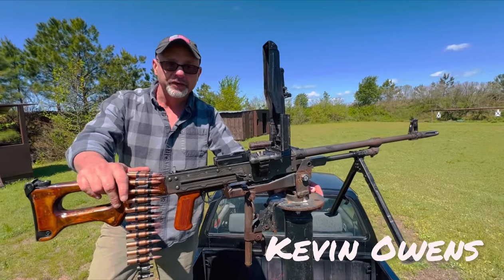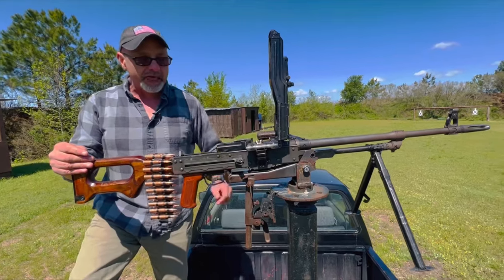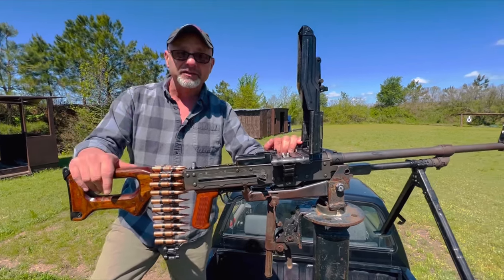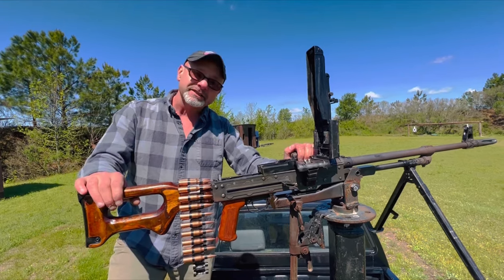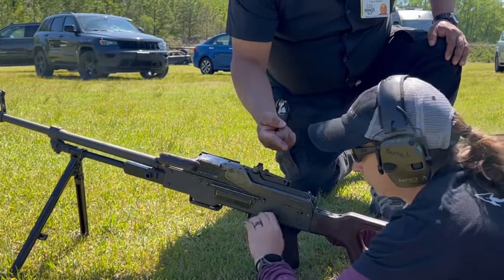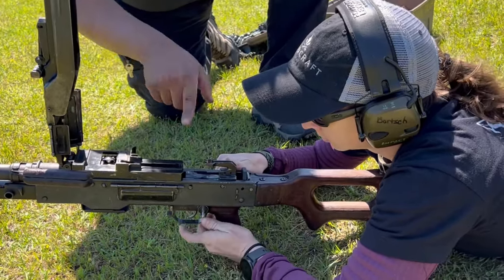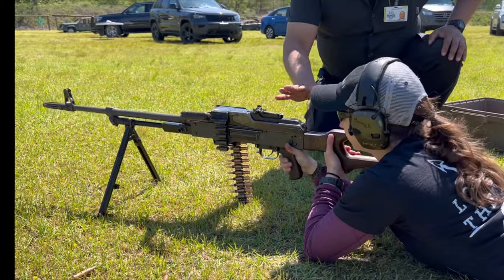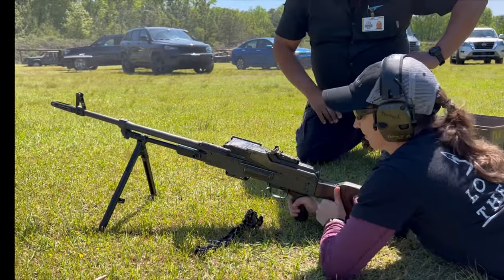The PKM belt fed Machine gun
The PK  is a belt-fed general-purpose machine gun, chambered for the 7.62×54mmR rimmed cartridge.

Designed in the Soviet Union and currently in production in Russia, the original PK machine gun was introduced in 1961 and the improved PKM variant was introduced in 1969.

The weapon remains in use as a front-line infantry and vehicle-mounted weapon with Russia's armed forces and has also been exported extensively and produced in several other countries under license.

Podcast on iTunes and Spotify : Overmatch- The Kevin Owens Podcast